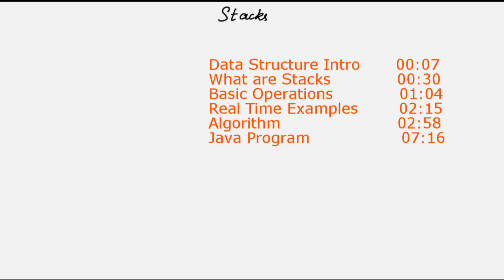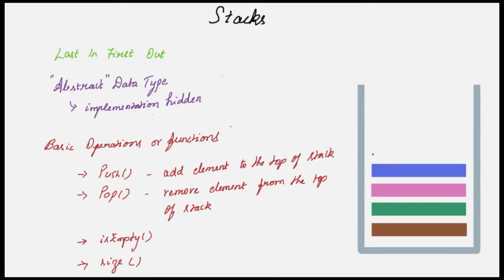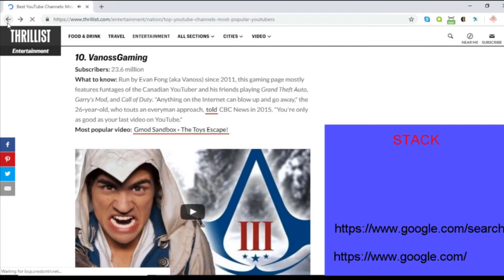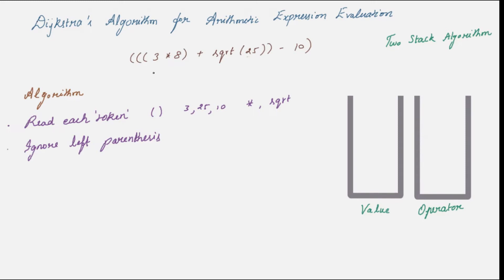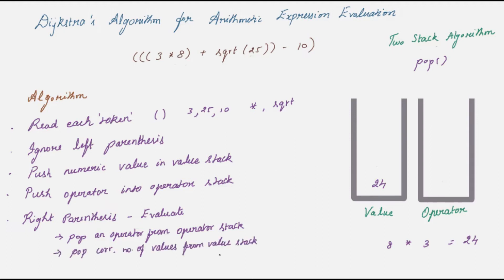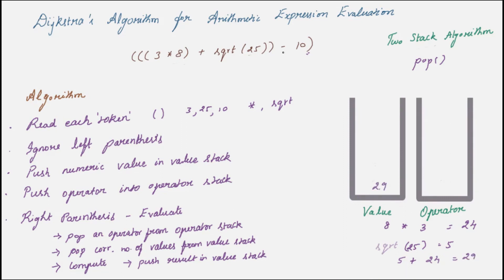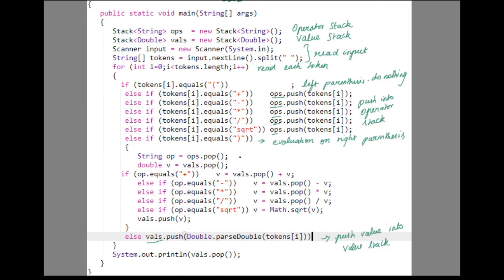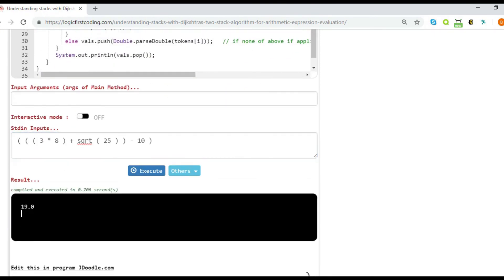Understanding Stacks with Dijkstra's two stack algorithm for arithmetic expression evaluation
Following concepts are explained in this video,
- A brief introduction to data structures
- What are stacks? Stack as an abstract data type
- Real time examples of stack implementation. A demonstration of browser back button implementation of stacks
-Dijkstra's two stack algorithm for arithmetic expression evaluation  explained with examples and java program